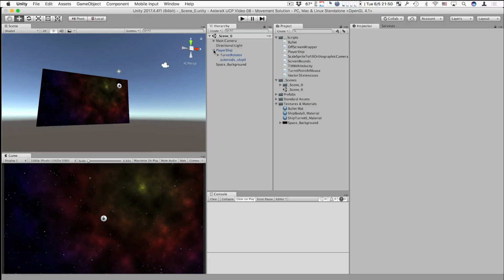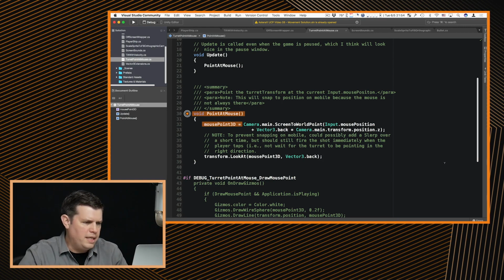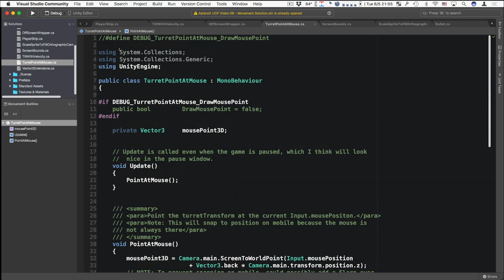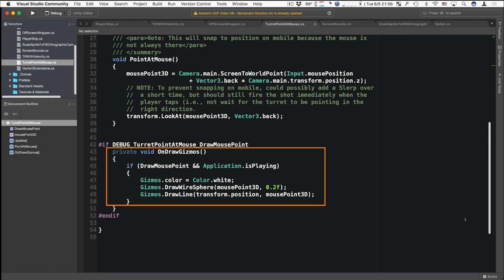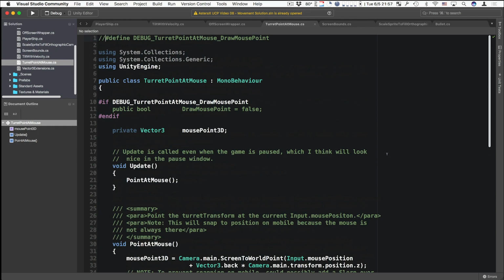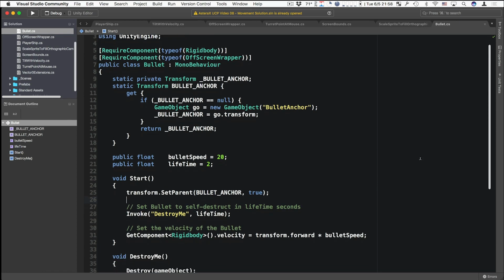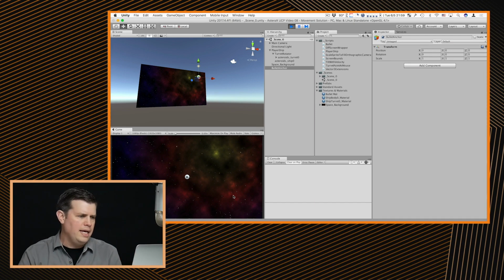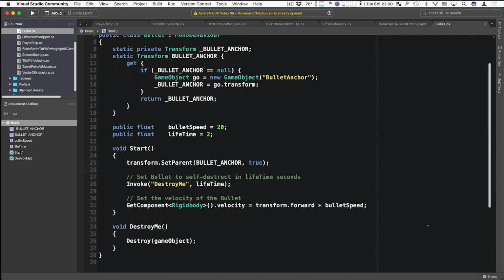1920x1080 Solution 2B Turret Movement and Firing Bullets Unity Certified Programmer Exam Courseware